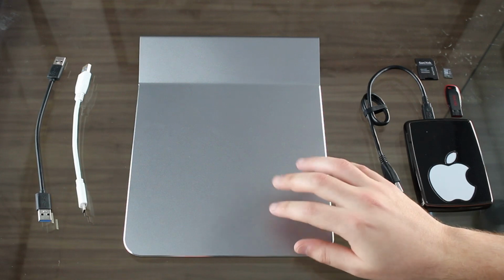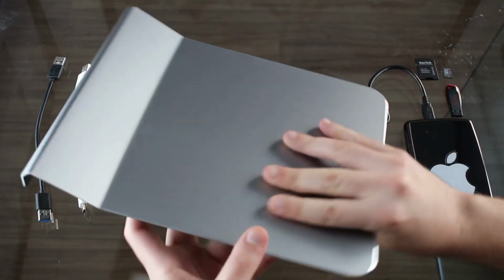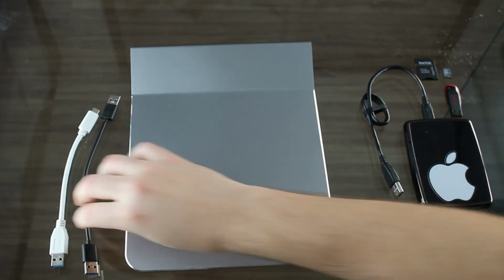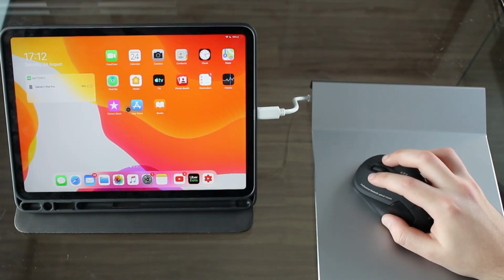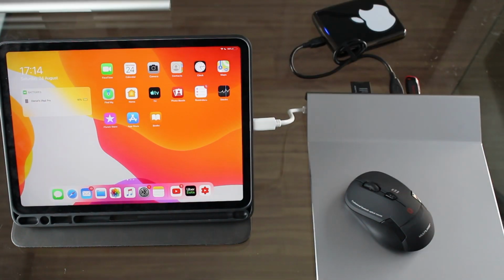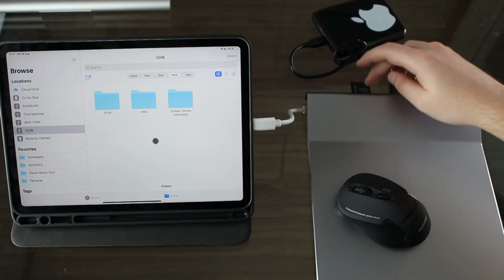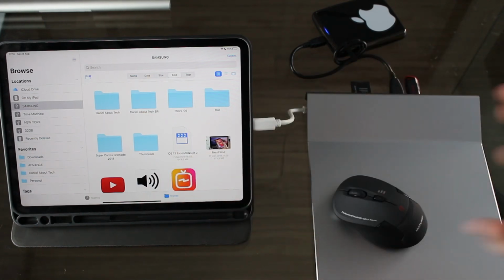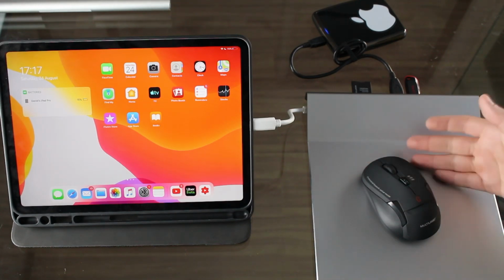This is a Smart Mouse Pad for your iPad!!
You guys are going to love this amazing product. Please make sure to give me your awesome feedback at the comment box bellow!